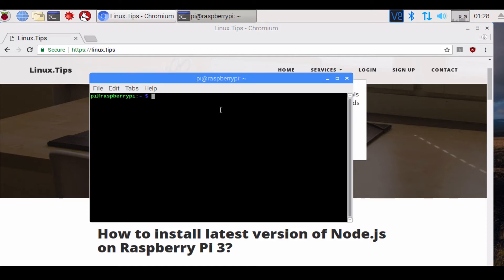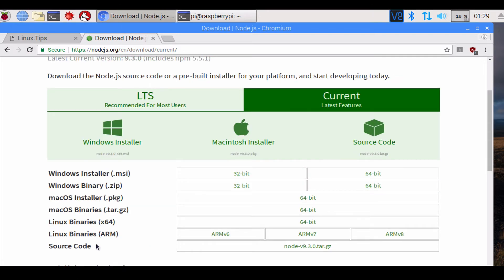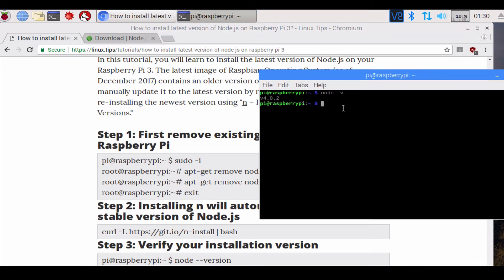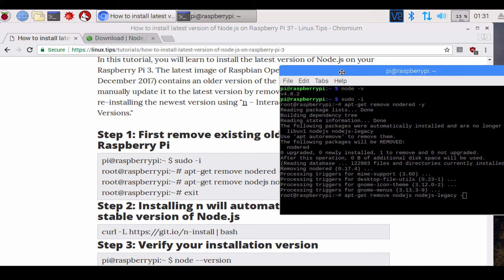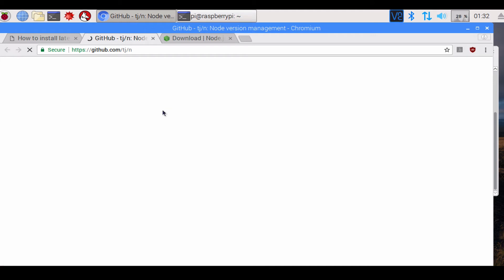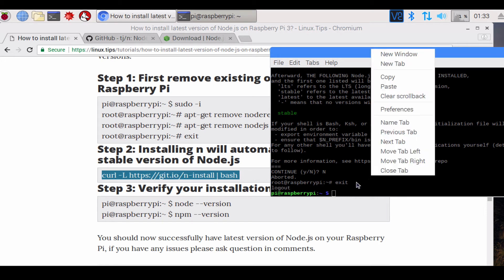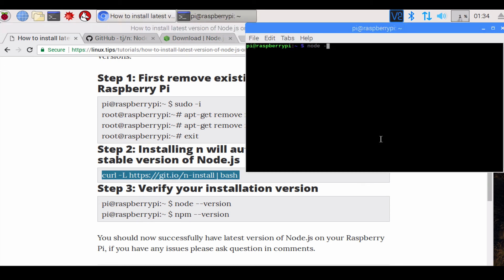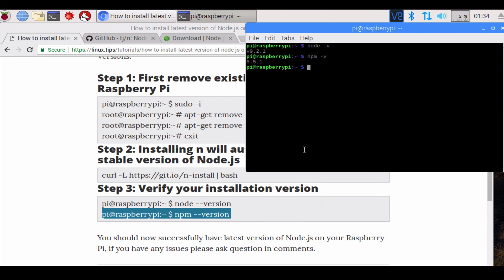How to install latest version of Node.js on Raspberry Pi 3?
Guide to install the newest version of Node.js on Raspberry Pi system.